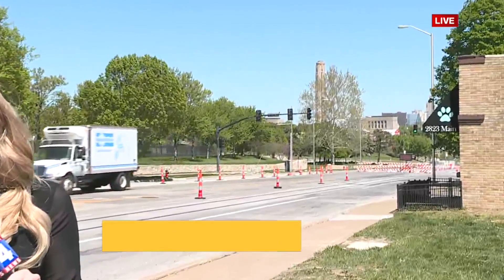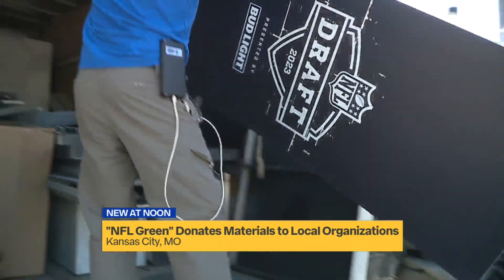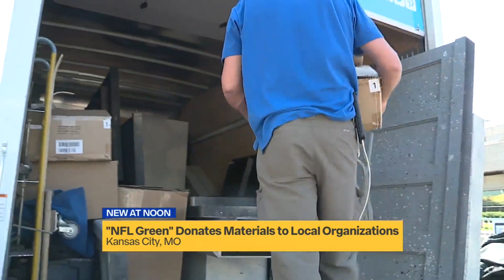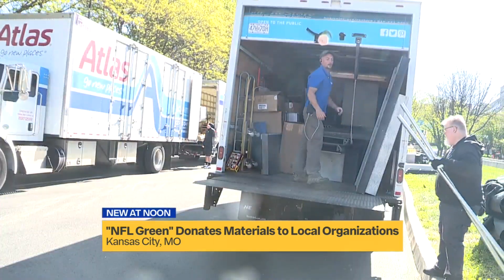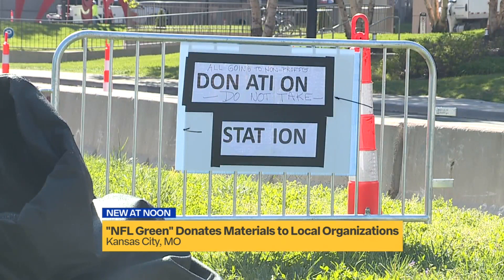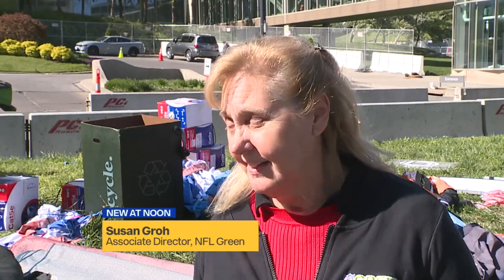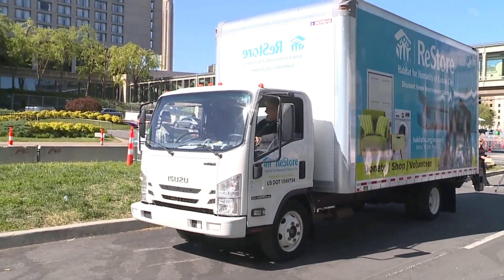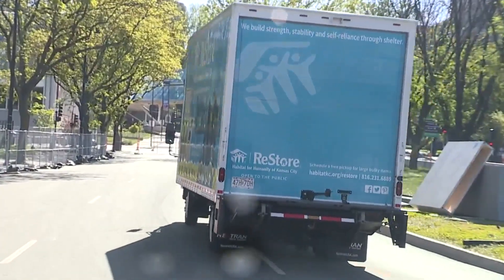Nonprofits pick up donated items from the NFL Draft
NFL Green is working with more than 20 Kansas City nonprofits to donate supplies that were used during the 2023 NFL Draft.